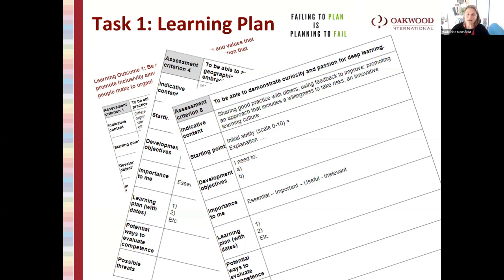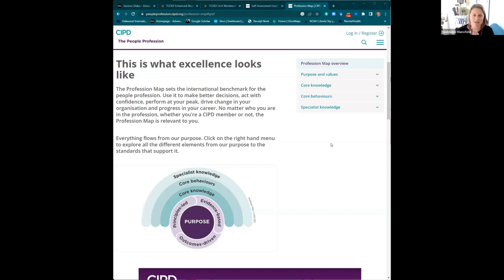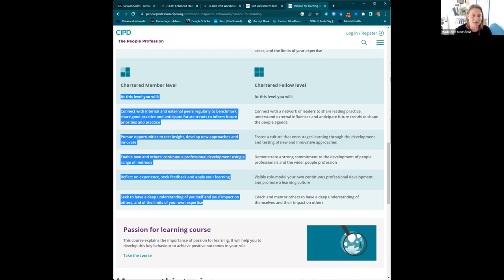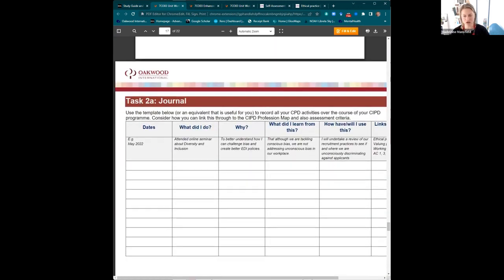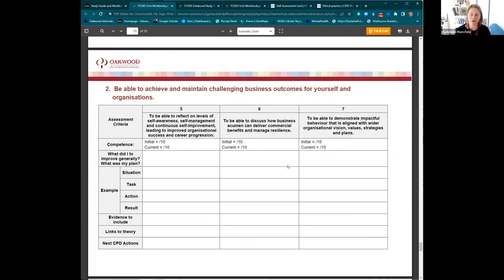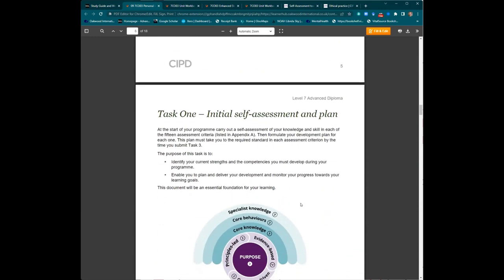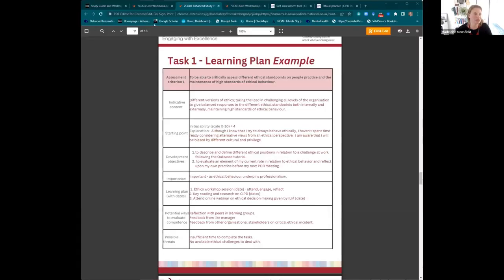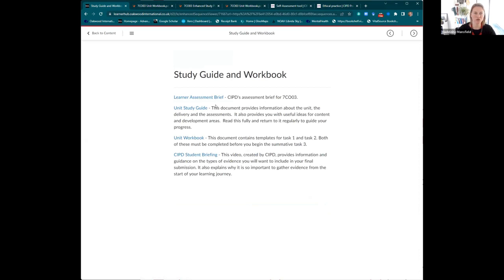Brief overview of 7CCO03 Made with Clipchamp